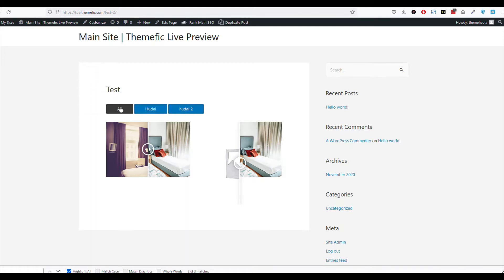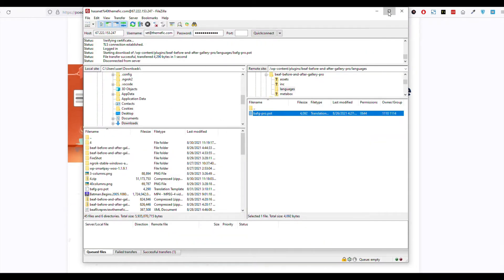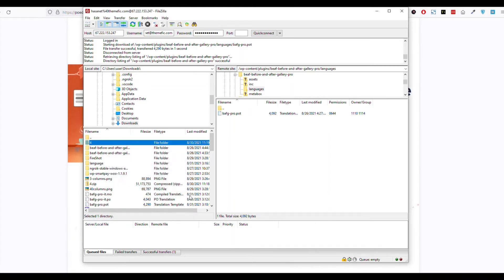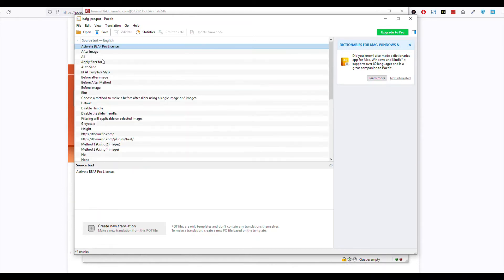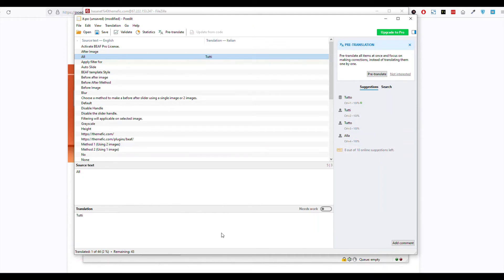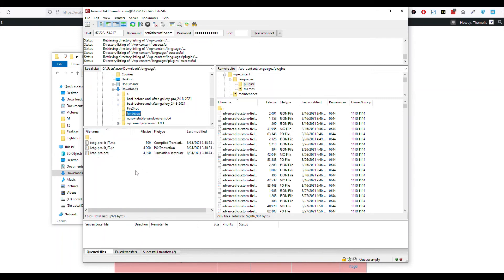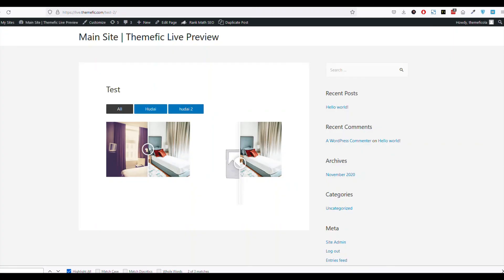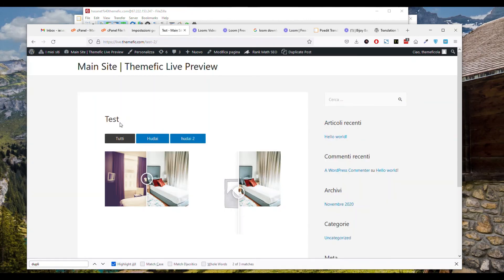How to Translate a WordPress Plugin | Generate PO and MO Translation Files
In this video, we have shown how to translate a WordPress Plugin using PO and MO files. We have used our Before After WordPress Plugin (BEAF) to show the process.